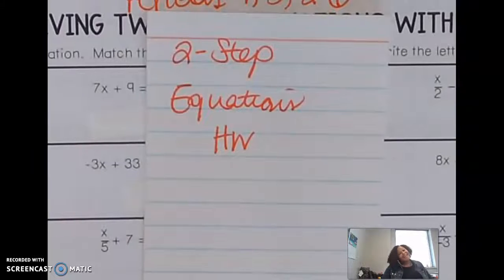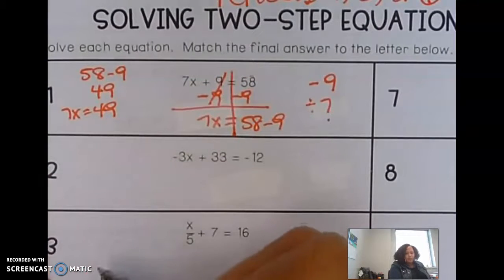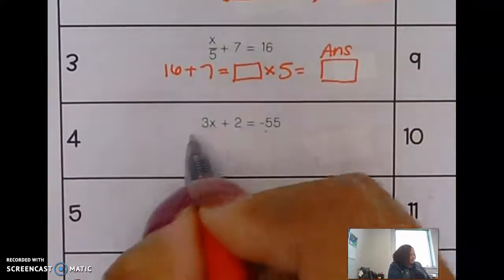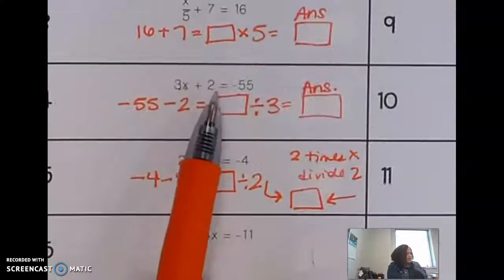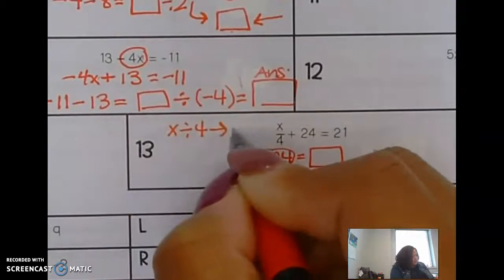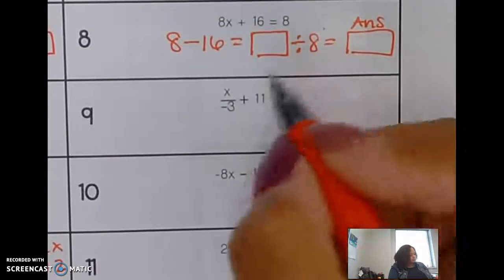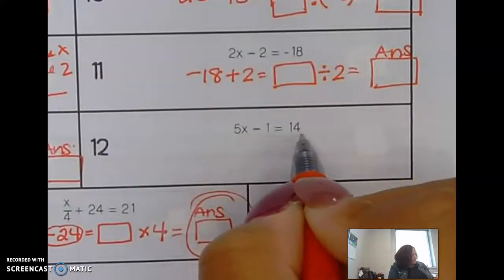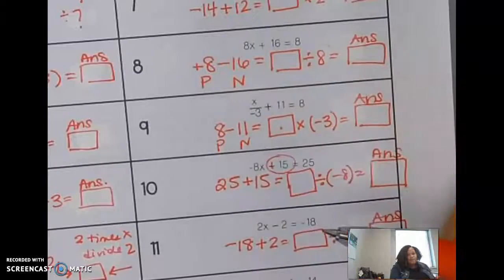2-Step Equation HW